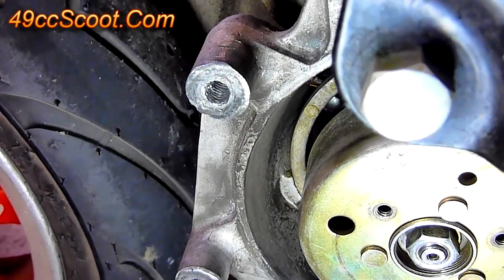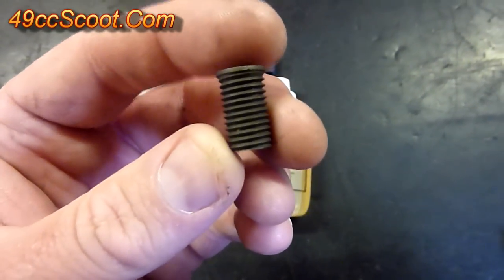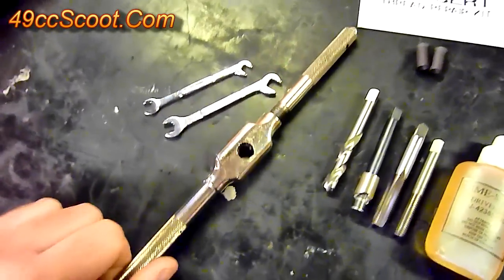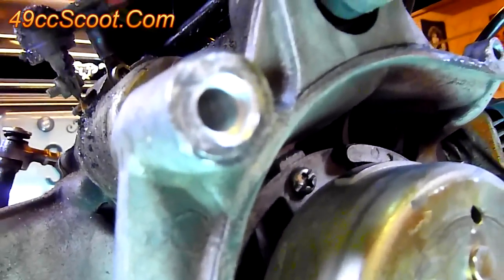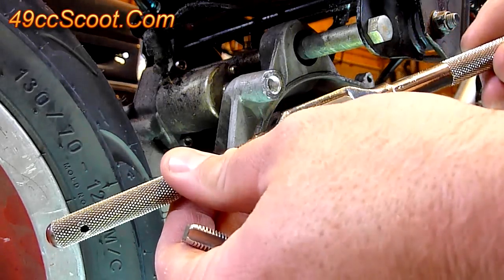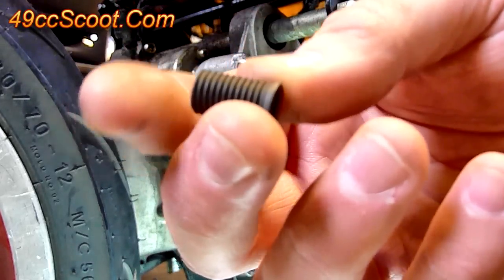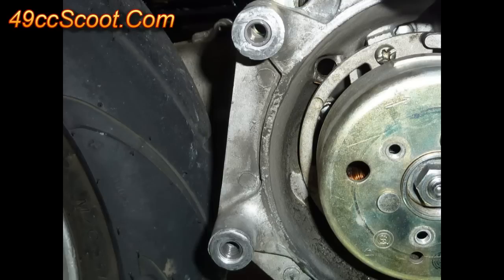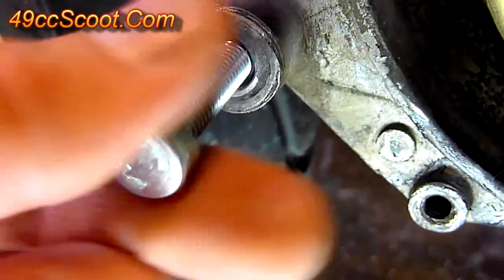Time-Sert Thread Repair - Heli-Coil Alternative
A video showing how to repair damaged threads with a Time-Sert kit. It's an alternative to heli-coils, that I think is a lot better. I've used their spark plug thread repair kit with success and after seeing how well it worked I started using them instead of heli-coil thread repair kits.